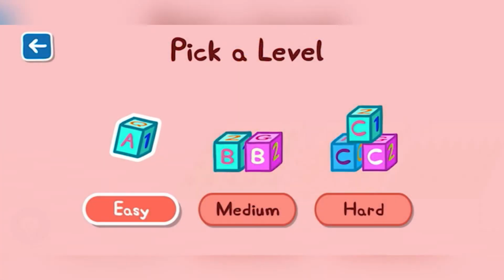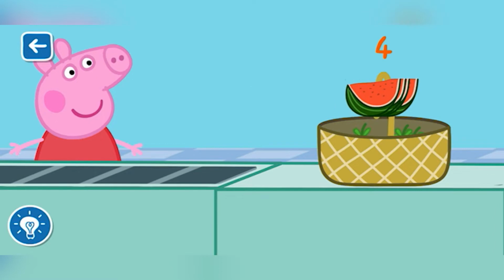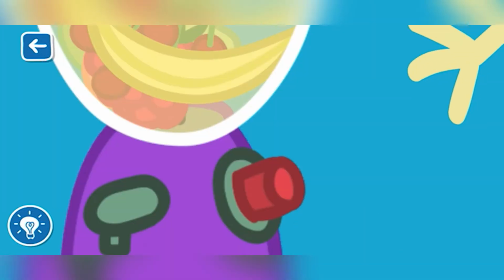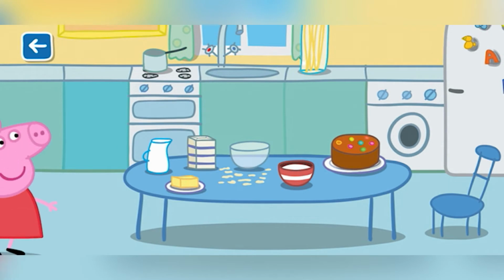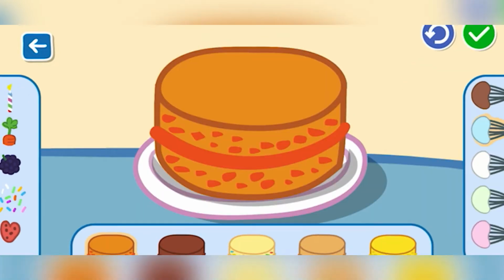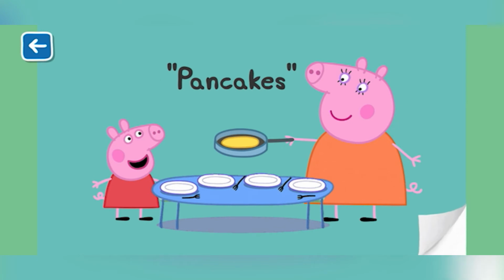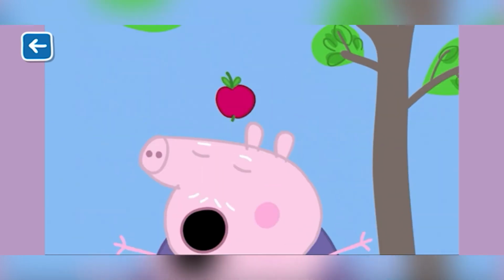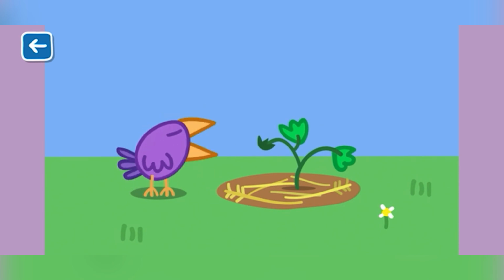World of Peppa Pig: Learn about counting, sorting, gardening, food and baking with Peppa pig!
Join the fun as we sort berries, shop for groceries, make a delicious fruit smoothie, bake a yummy cake, celebrate a birthday, garden with grandpa pig and make pancake with the pig family!

Want to play in the world of Peppa pig?